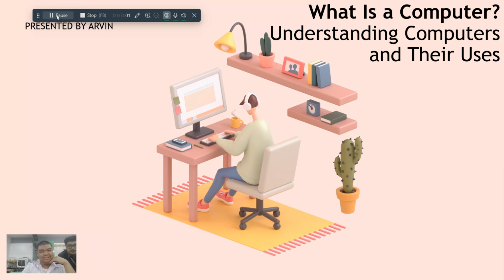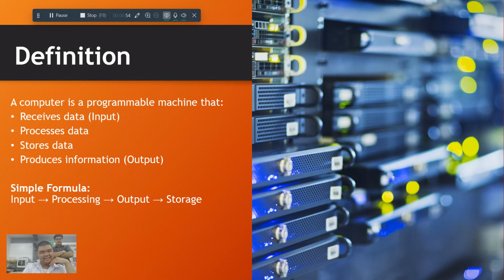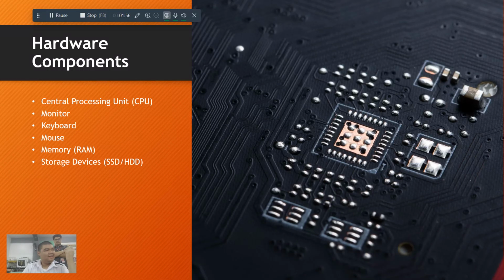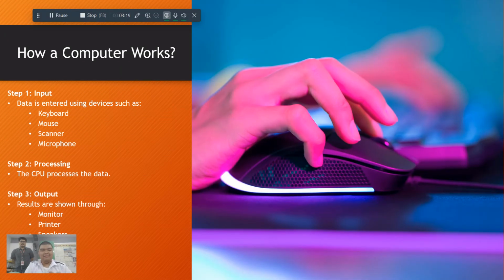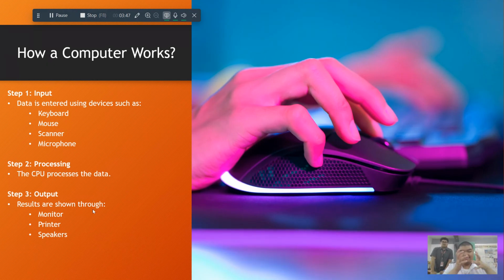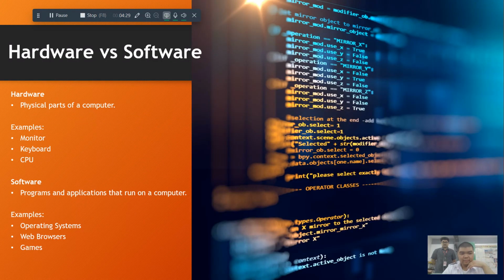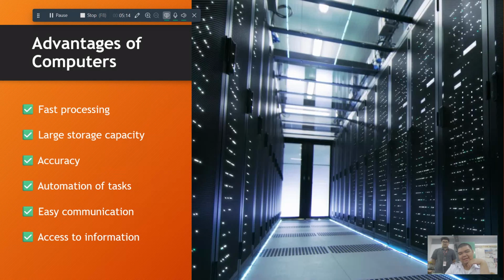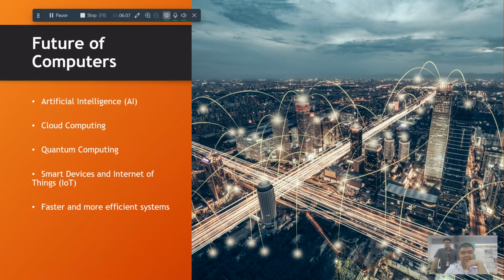SNED-ICT Assignment_Video 2026 06 25 1